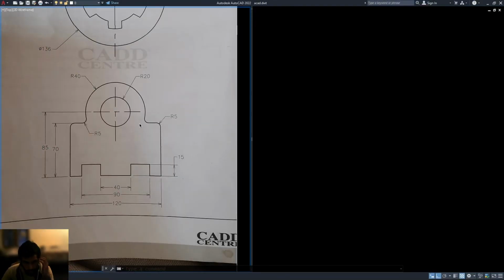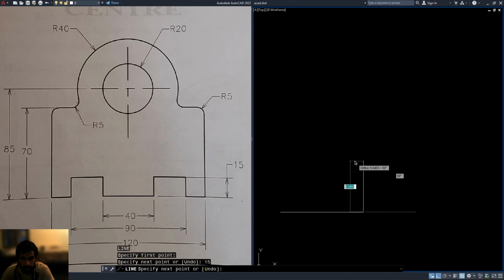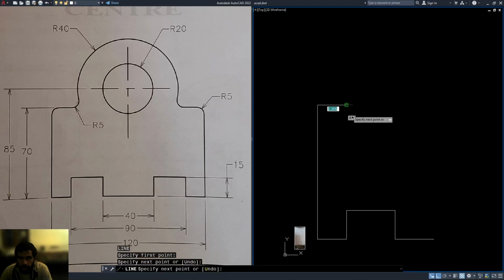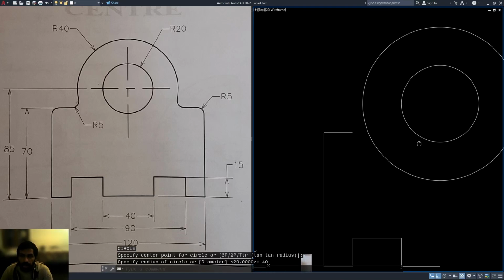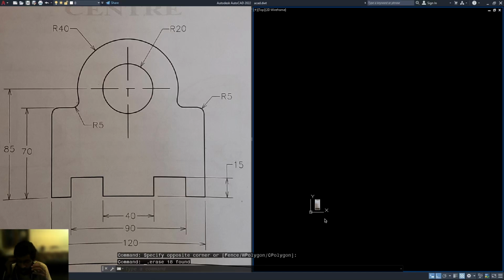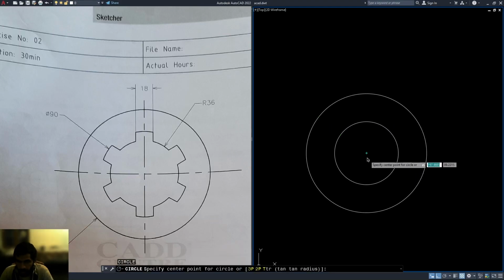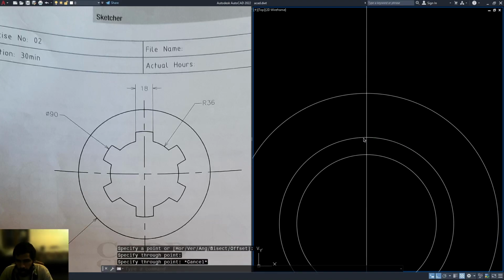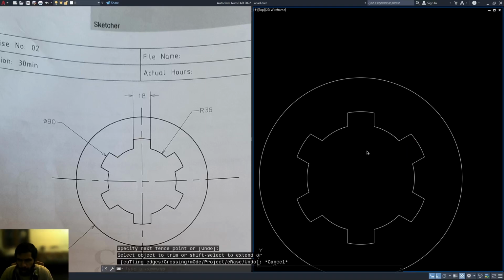Autocad Practice figures for Mechanical Engineers p2